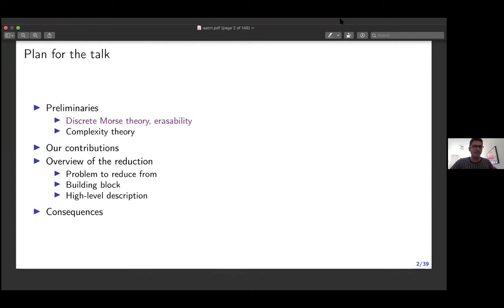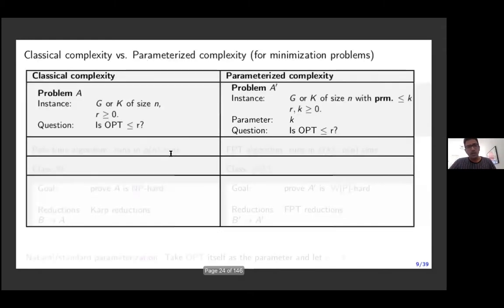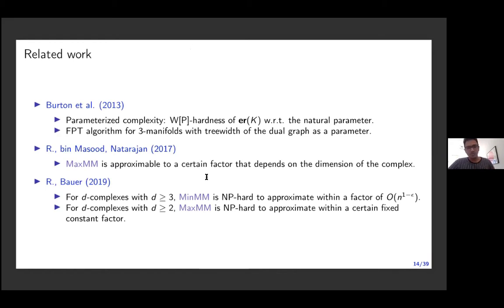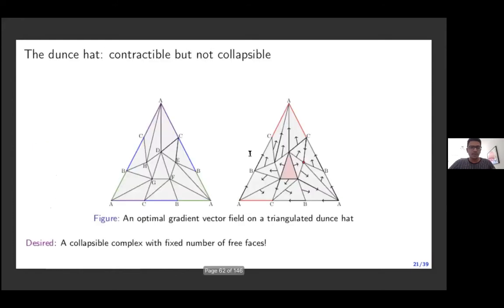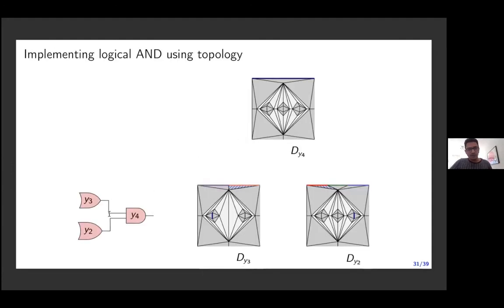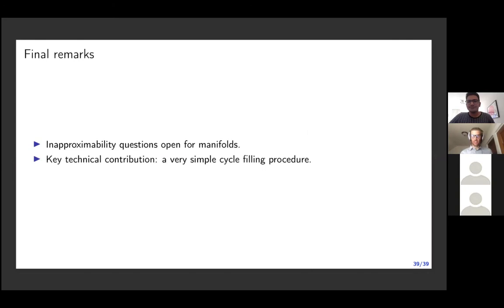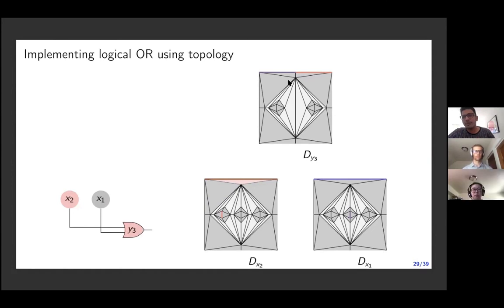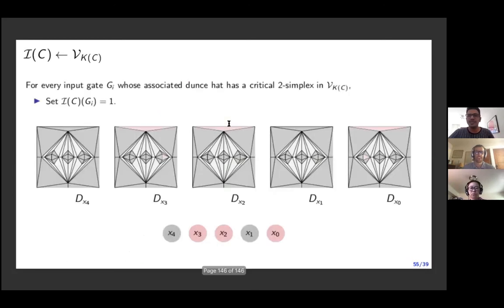Abhishek Rathod (7/27/70): Hardness results in discrete Morse theory for 2-complexes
Title: Hardness results in discrete Morse theory for 2-complexes

Abstract: In this talk, we will discuss the problem of minimizing the number of critical simplices (Min-Morse Matching) from the point of view of inapproximability and parameterized complexity. Letting n denote the size of a simplicial complex, we first show that for 2-complexes, Min-Morse Matching can not be approximated within a factor of 2^{\log^{(1-\epsilon)}n} -\delta, for any \epsilon,\delta greater than 0, unless NP \subseteq QP. Our second result shows that Min-Morse Matching on 2-complexes is  WP-hard with respect to the standard parameter. Next, we show that Min-Morse Matching with standard parameterization has no FPT-approximation algorithm for any approximation factor \rho, unless WP = FPT. Finally, we also provide an O(\frac{n}{\log n})-factor algorithm for Min-Morse Matching on 2-complexes, exploiting the fact that erasability of 2-complexes can be determined in polynomial time. This is joint work with Ulrich Bauer.